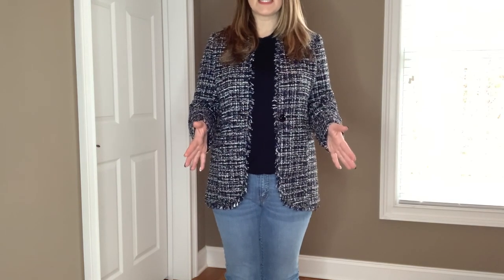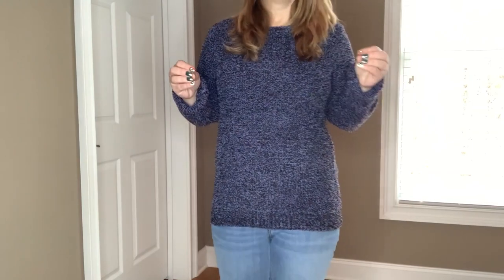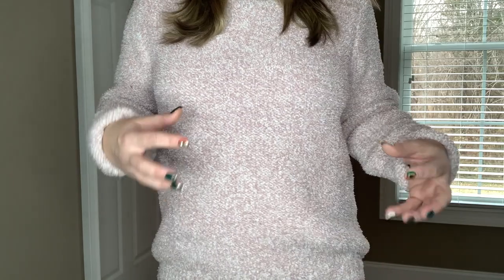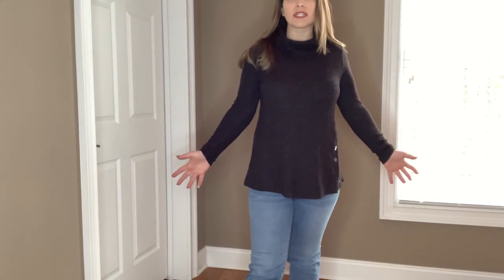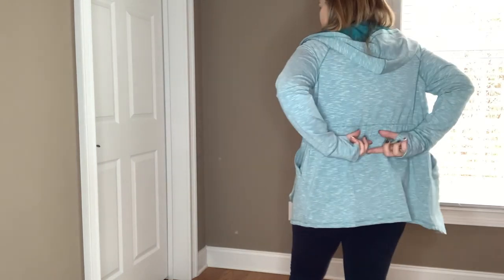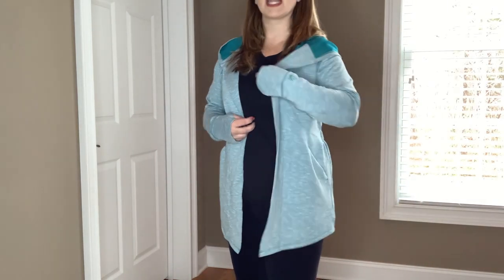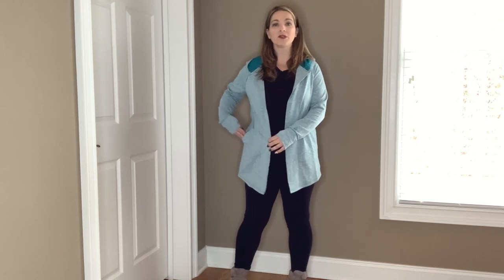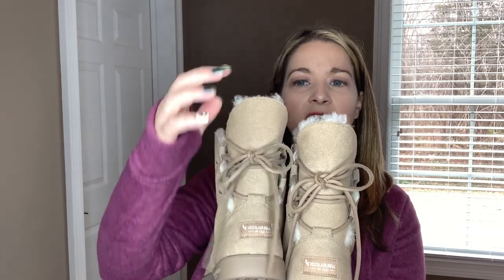QVC MADE ME BUY IT | FASHION FINDS | FASHION OVER 40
Hey guys!  I have been doing quite a bit of shopping with QVC so I thought I would share some of my most recent fashion purchases. There are some great fashion clearance items right now. Hope you enjoy!

Products Mentioned:

Barefoot Dreams CozyChic Button front Cardi (Olive) Size Down

Dennis Basso Tweed Jacket With Pockets (Navy & Silver) TTS

Barefoot Dreams CozyChic Seaside Crew-Neck Pullover (Purple & Navy) Size Up

Susan Graver Weekend Regular Brushed Textured Knit Cowl Neck T (Black) TTS

Susan Graver Water Resistant Mixed Media Jacket (Navy) Size Down

Cuddl Duds Fleecewear Stretch Leggings Pack of 2 (Heather/Navy) Size Down

Nuage Stretch Mixed Quilted Puffer Coat w/ Removable Hood (Black) TTS

Isaac Mizrahi Live Eyelash Yarn Cardigan (Black) Size Down

Cuddl Duds Double Plush Velour Leggings (Fig Plaid) Size Down

Barefoot Dreams CozyChic Lite Relaxed Hooded Cardi with Pocket (Espresso) Size Down

GILI Knit Sweater Cardigan with Zipper Detail (Camel) TTS

Cuddl Duds Fleecewear Stretch Button Front Blazer Cardi (Fig Heather) Size Down

Cuddl Duds Slub Hooded Wrap (Everglade) Size Down

Skechers On The Go City 2 Suede Boots-WinterFling (Dark Taupe) TTS

Ryka Water Repellant Faux Fur Winter Boots-Briella Fur (Quail) TTS

Skechers Studded Sherpa Trim Bootie- Jumper (Black) TTS

Kookaburra by UGG Suede Tie Back Short Boots- Shazi (Amphora) TTS